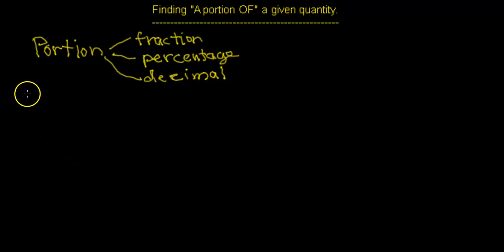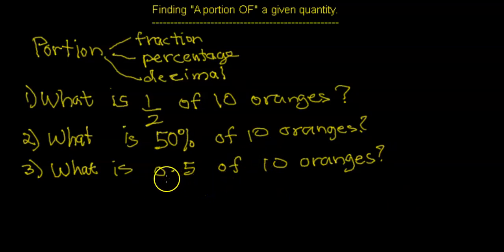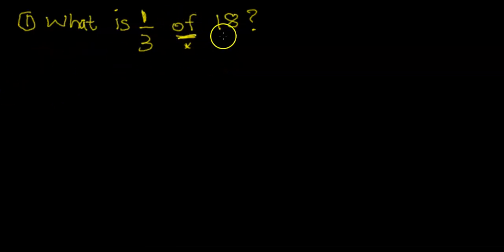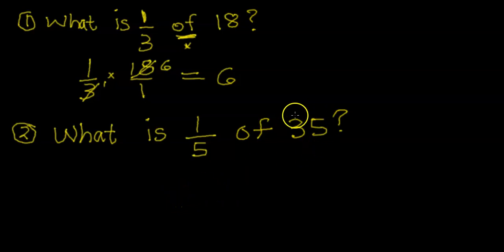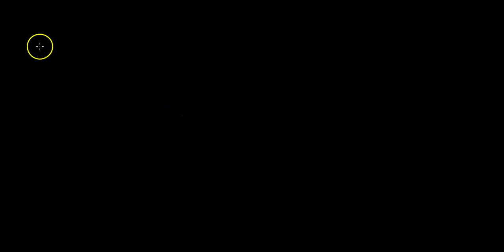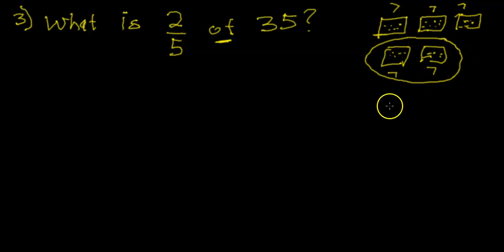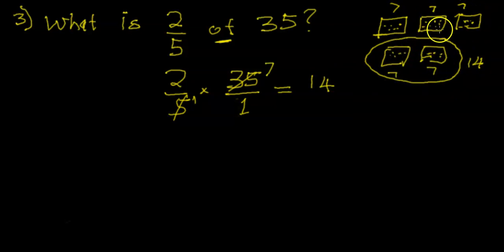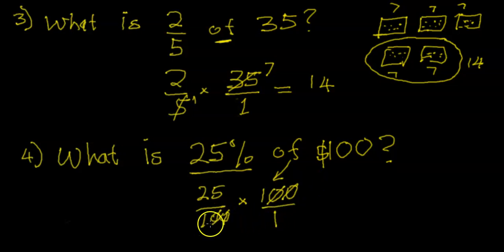Finding A portion of a quantity 1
This video quickly introduces the concept of find the portion (eg fraction, percentage, decimal) of something. The video provides a consistent way of solving questions involving finding a portion of a given quantity by focusing on the OF keyword in the statement or question. We will change the OF keyword to "multiplication" and just simply multiply the portion by the given quantity.